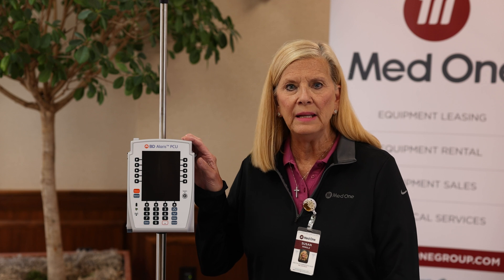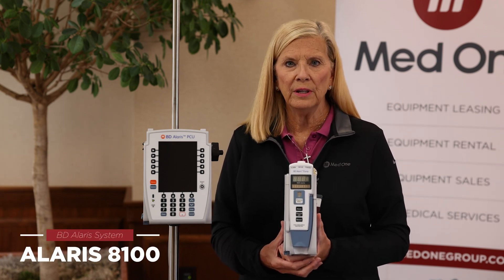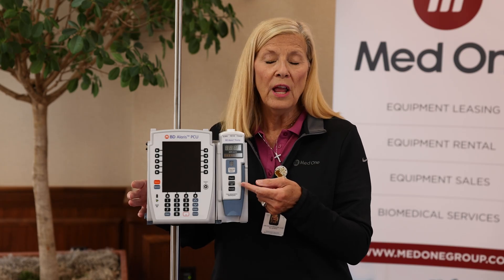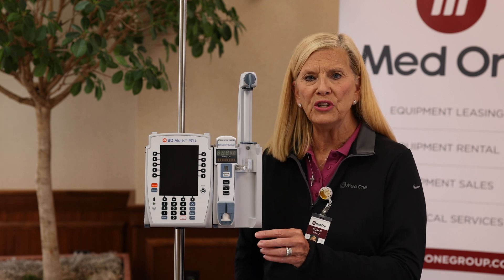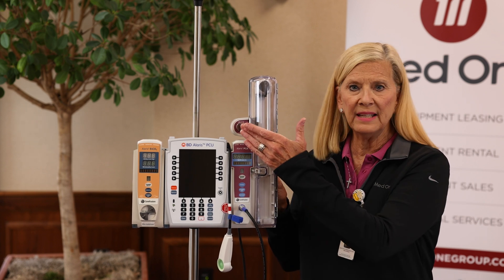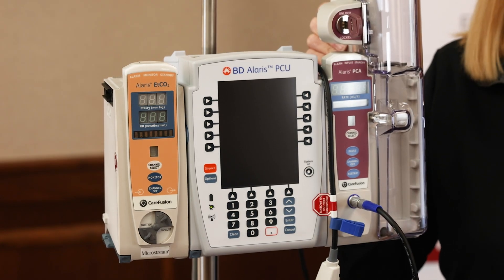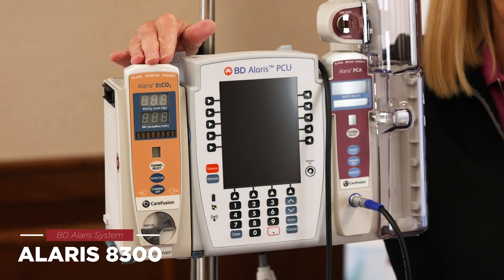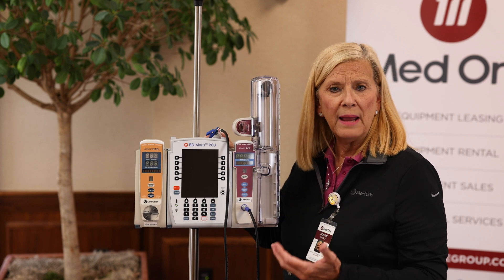The BD Alaris Infusion System - Overview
In this video, we'll explore the BD Alaris Infusion System, a comprehensive and modular solution designed to improve patient safety and reduce costs for hospitals and healthcare professionals. The BD Alaris Infusion System is modular and can be customized to meet the specific needs of various care settings. It features a wide range of components, including infusion pumps, syringe pumps, PCA pumps, and respiratory monitoring. Learn more about how the BD Alaris Infusion System can benefit your healthcare organization.
Video Chapters
0:00 Introduction
0:35 Alaris 8015 PCU
1:12 Alaris 8100 Module
2:06 Alaris 8110 Syringe Module
2:56 Alaris 8120 PCA Module
4:25 Alaris 8300 Module